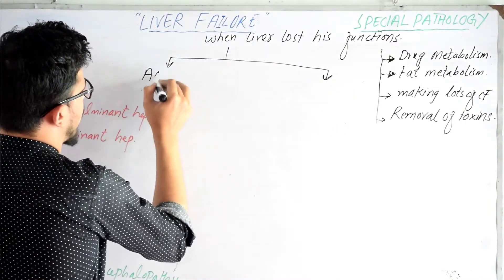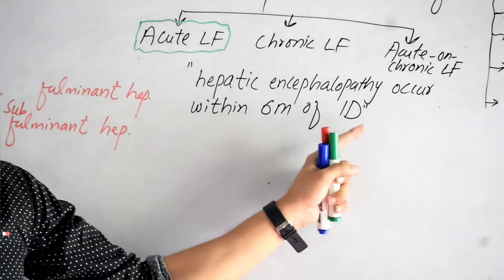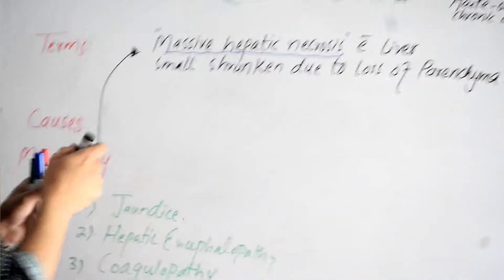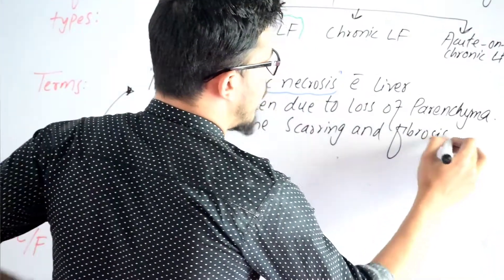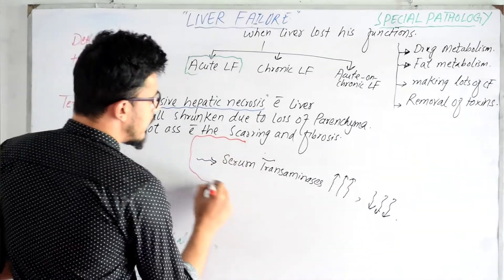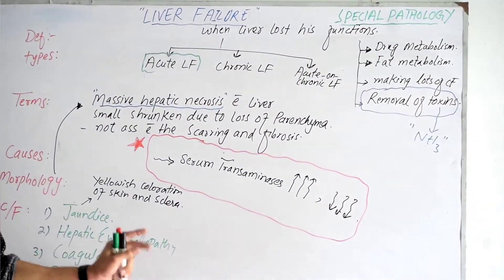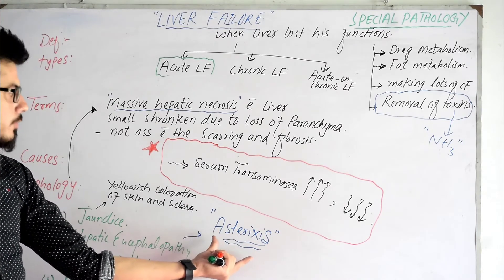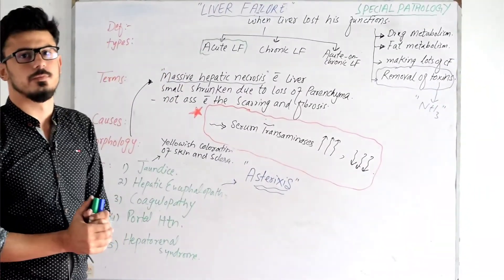Acute Liver Failure Part 4 in Liver Pathology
Acute Liver Failure Part 4 in Liver Pathology.                            Hi welcome to EASY MEDICOSIS platform.                            If Hepatic encephalopathy occur within 6 month of initial diagnosis that is called Acute liver failure.                                        Major causes are : hepatitis A and hepatitis B infection, ingestion of Acetoaminophen,and fatty changes of micro vesicualr type.. By looking the morphology you will find that there are "Massive hepatic necrosis" along with small liver that is shrunken due to loss of parenchyma .and Microscopically there are large zone of destruction sorounding by regenrating hepatocytes.Scar is mostly absent as it is acute infection.                                    Patient with acute liver failure usually manifested by nausea,vomiting,jaundice and fatigue.Serum transaminases level initialy high then it settled down.main presentation of the patient are with:                     Jaundice,hepatic Encephalopathy, Coagulopathy and hepatorenal syndrome.